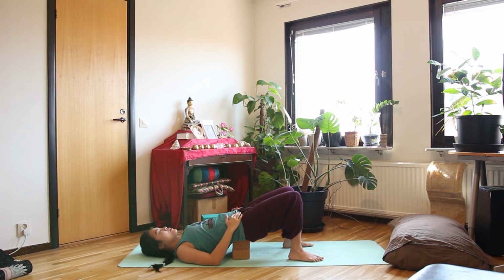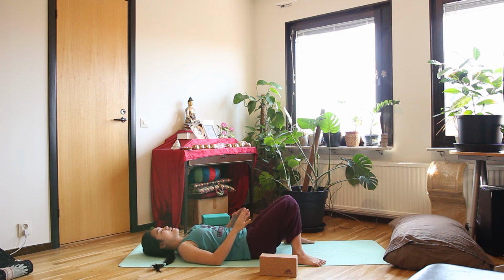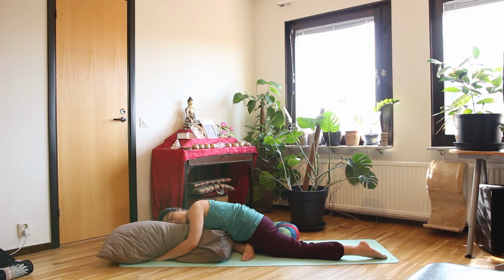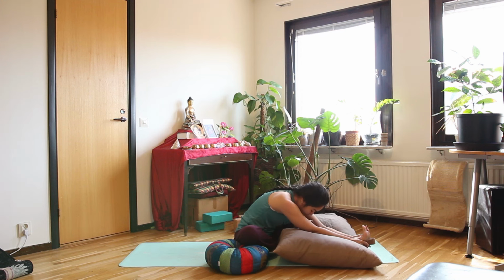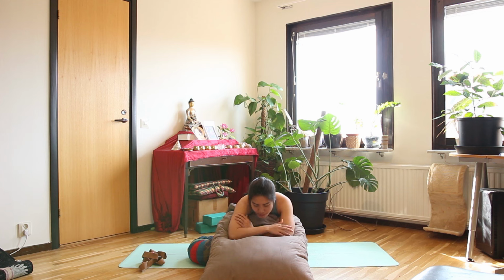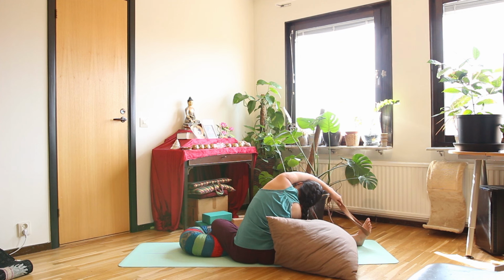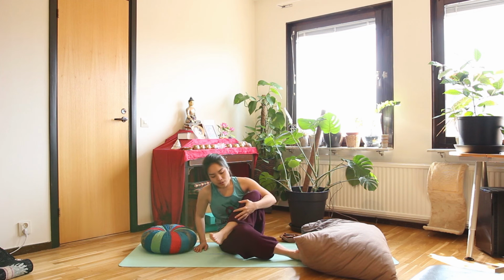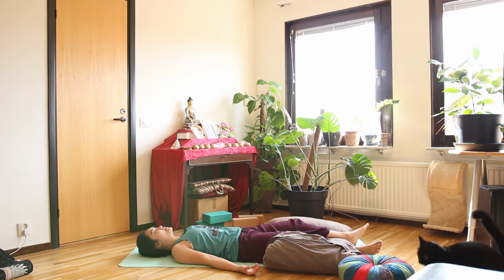Slow Relaxing Yoga Class 60-min for Soft & Flexible Spine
Full 60 minutes restorative yin yoga for your spine health. This class is slow paced, with a few relaxing yoga poses that we hold for quite a while in supported positions. We also practice breathing, mindfulness and relaxation in each pose. This class is soft and sweet, but you will gain flexibility for your spine and whole body. Get rid of back pain, stress and tightness.

Watch my videos about yoga business, self realize and mindfulness:
- Soulful Business